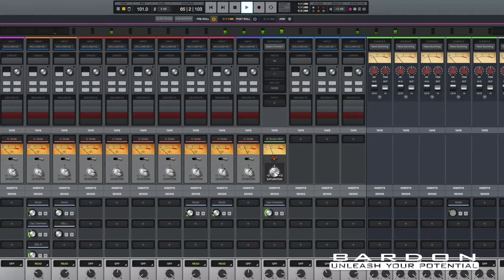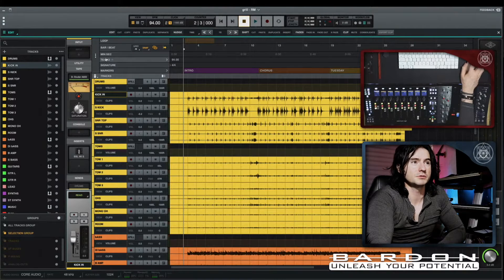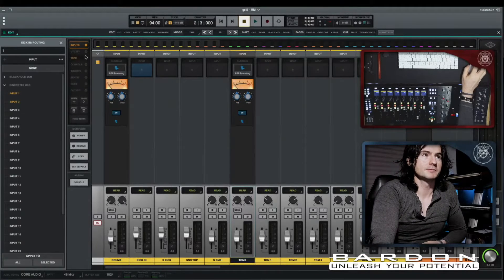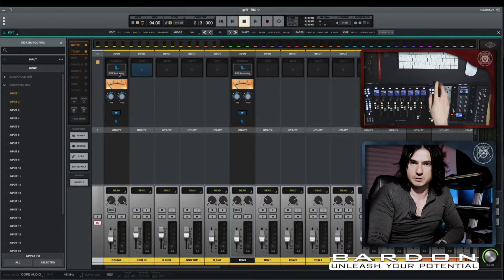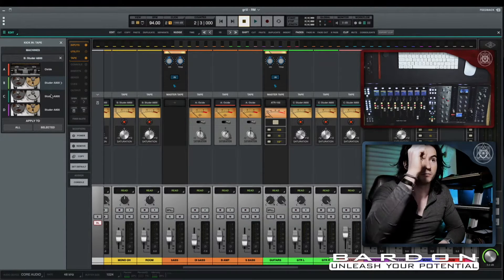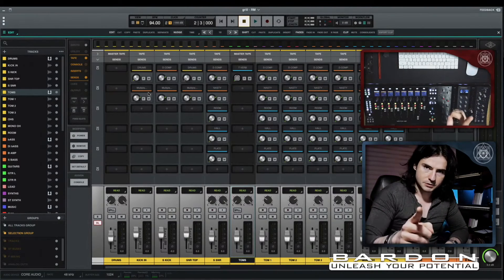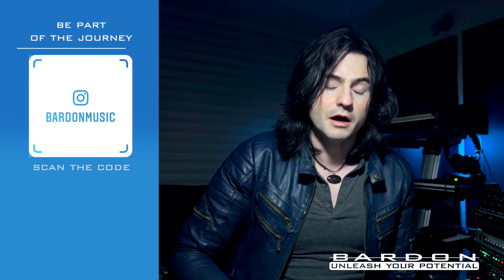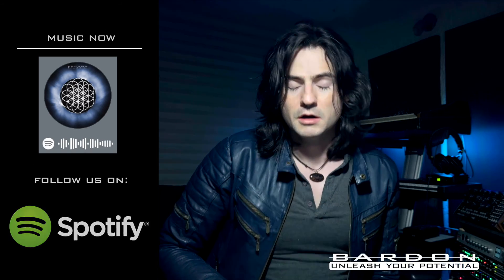Best DAW for Mixing | Introducing Luna UAD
In this video Ill be introducing Luna UAD, the software that I now consider to be the best DAW for mixing. And the best part... Its FREE. Ill point out some of the key features, the similarities and differences to other DAWs, and a lot more.

00:00 Introduction
01:44 Welcome to Luna UAD
03:14 The Mixing Window
04:59 Alongside Analog
06:42 Summing
07:13 Tape emulations
09:12 Console
10:28 Sends
11:30 Integration with outboard gear
14:44 Final comments